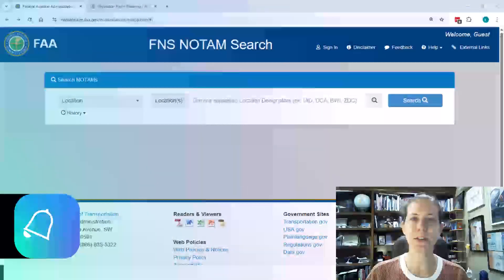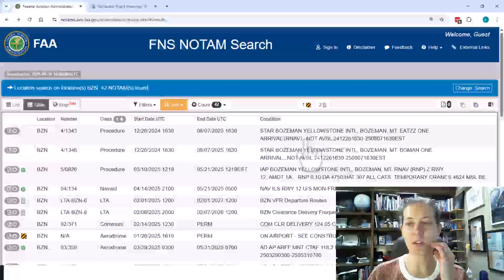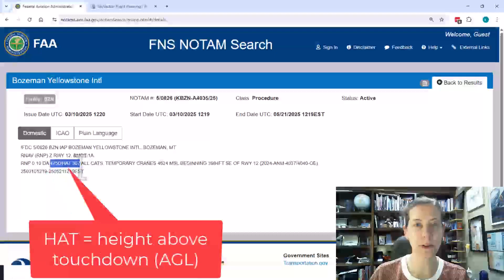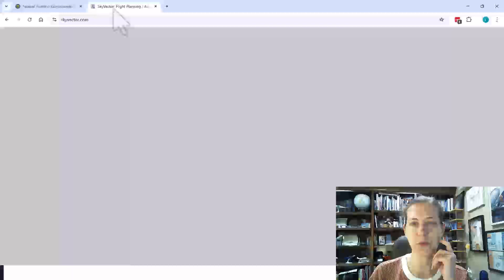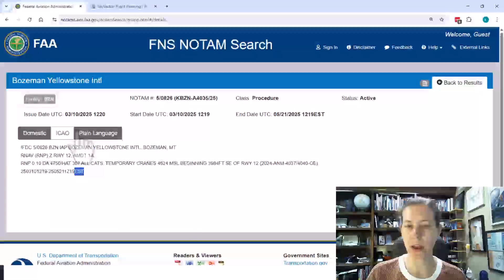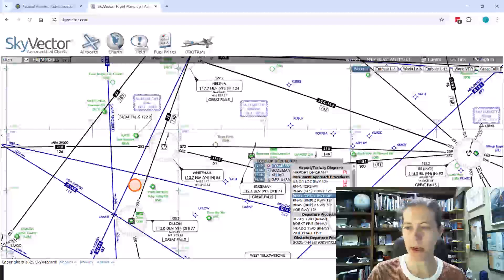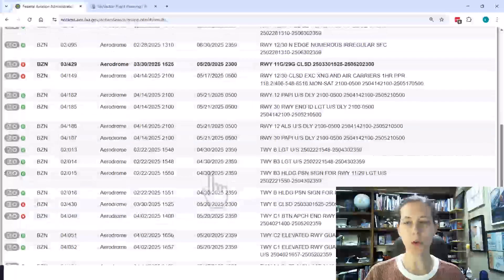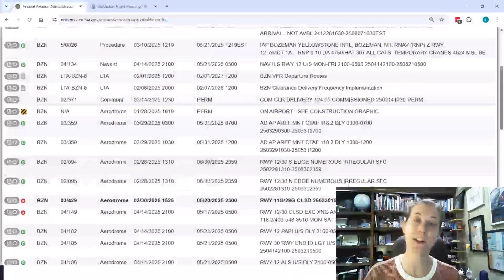FAA NOTAMs Notices to Airmen: Practice Decoding & Understanding: FDC Procedural Examples IFR Flight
This video provides helpful tips for using the FAA's NOTAMs website, specifically how to read FDC or procedural NOTAMs related to IFR (instrument) flights and related planning.